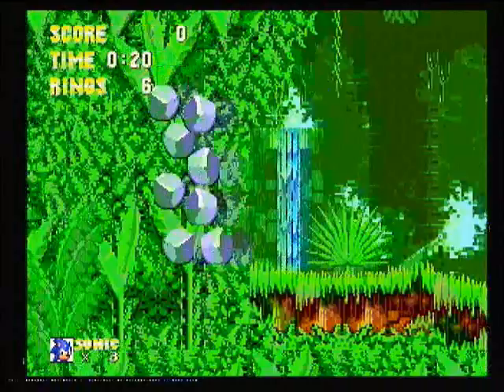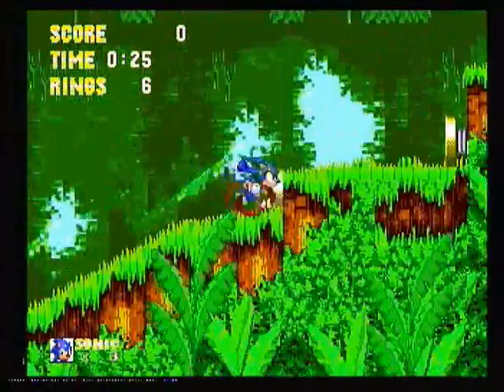Sega Mega Power #3: Sonic the Hedgehog 3 (GEN)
In this episode, I'm playing Sonic the Hedgehog 3 for the Genesis.